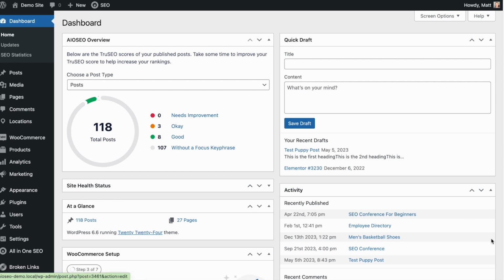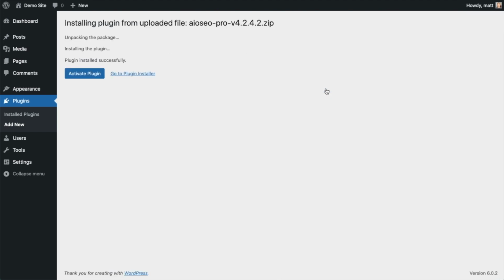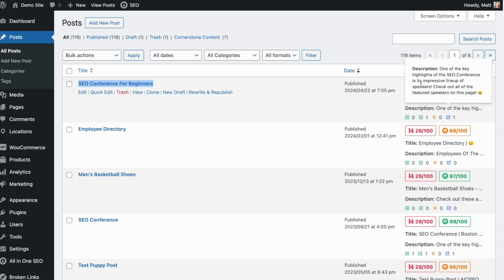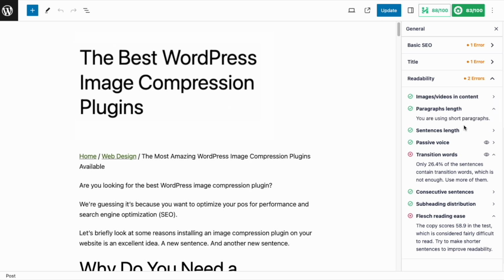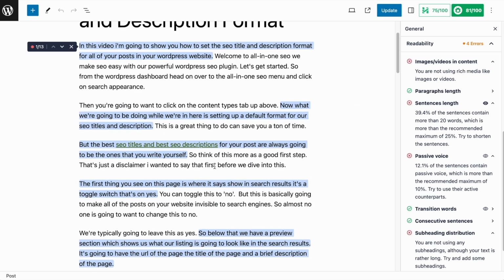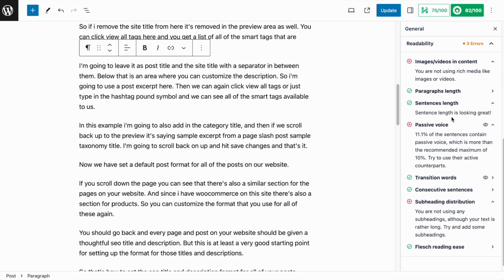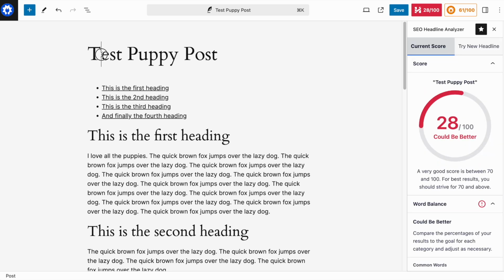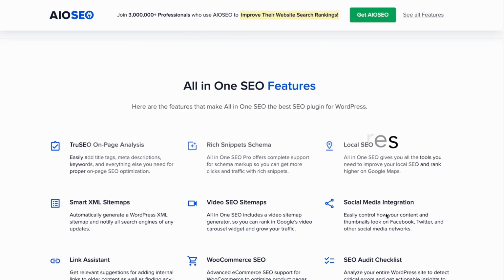How To SEO An OLD WordPress Website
Are you looking for ways to boost your SEO on an old website?

AIOSEO can help!

AIOSEO’s TruSEO On-page Analysis gives you a score of how well-optimized your content is.

It even gives you recommendations for improving it so your content is optimized for SEO.

AIOSEO’s TruSEO Highlighter is a great tool that helps you nail your on-page SEO on the fly.

The TruSEO Highlighter analyzes your page content and makes readability recommendations. It highlights items that include:

Subheading distribution
Passive voice
Transition words
AIOSEO’s TruSEO gives you recommendations for fixing any on-page SEO errors it finds. This way, you can rest assured your content is optimized.

When creating your content use an outline. This will keep your content structured logically and organized by subheadings.

Use plain English; remove unnecessary text.

Once you’ve finished your article and added it in the WordPress editor, click on Readability in the AIOSEO sidebar.

You’ll see what you’re doing well. And what could use improvement.

Notice the eye icon next to the first 2 items? That’s what we call the TruSEO Highlighter. Click on the eye and you’ll be taken to the exact area of the page that’s being referenced.

Also, there’s a built-in Flesch Reading Ease score. You can see the recommendation is to use “shorter sentences” and simpler words.

There's so much more you can do with All-In-One SEO, but after doing the on-page SEO in this video you will be well on your way to content ranking success!

Timestamps:
00:00 - Intro
00:49 - Install AIOSEO
02:56 - See Your SEO Progress At A Glance
04:00 - Improving Your On-Page SEO
08:18 - AIOSEO's Headline Analyzer
10:30 - Other AIOSEO Features
11:13 - Outro